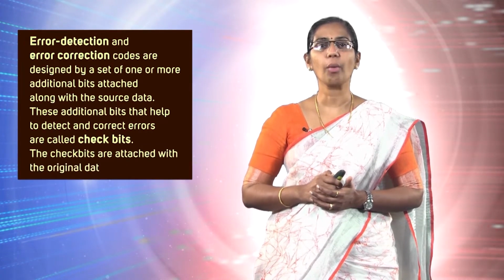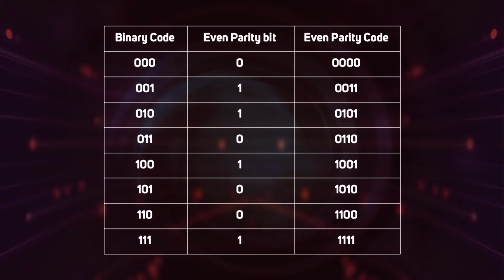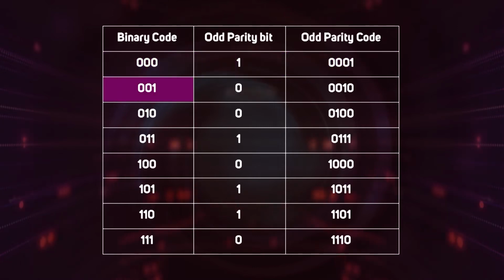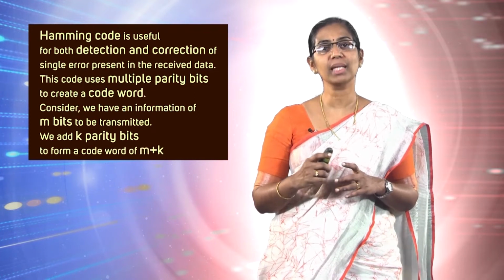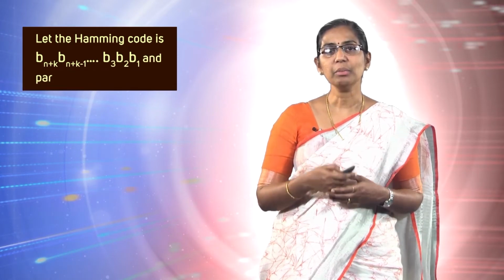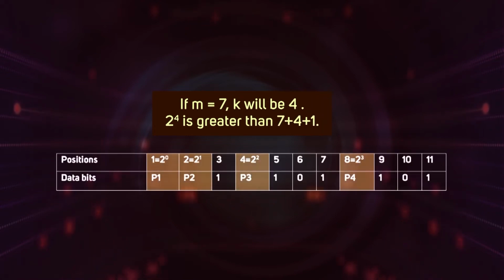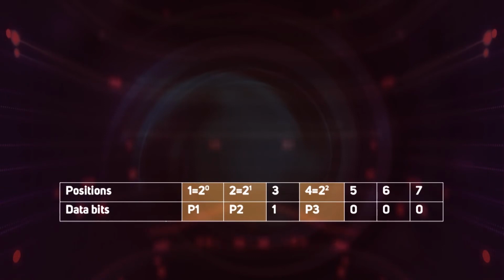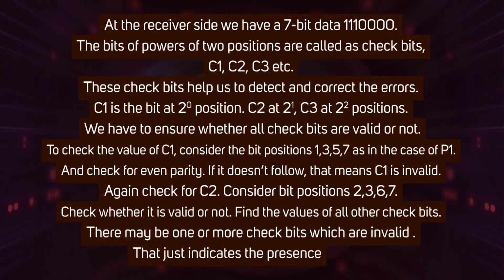Error detection and Correction codes